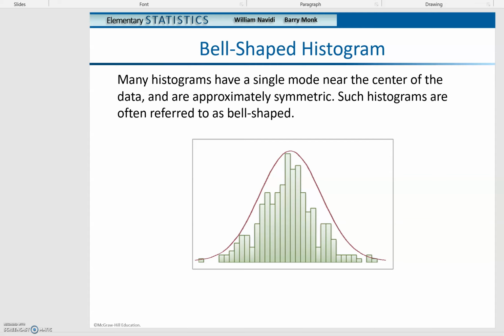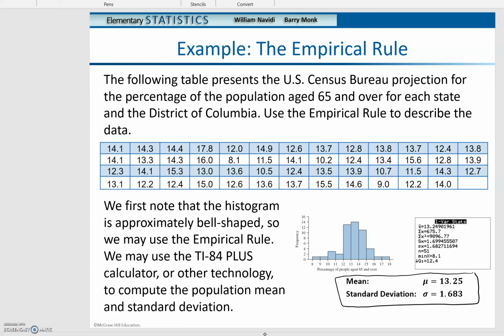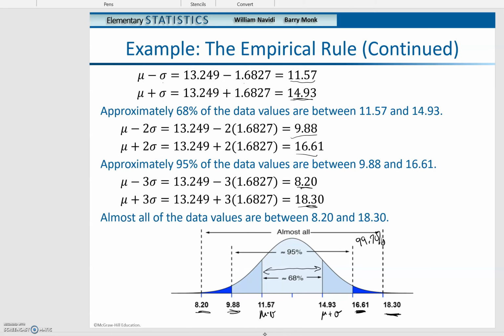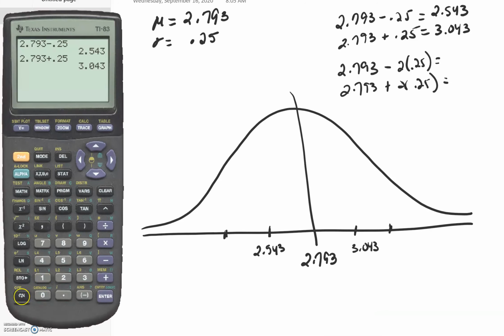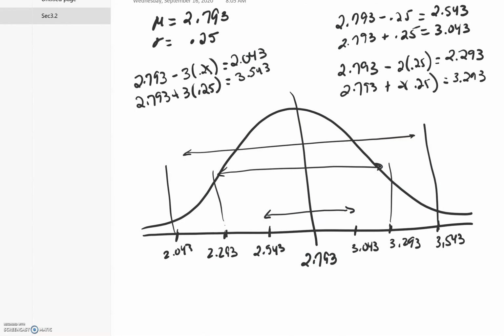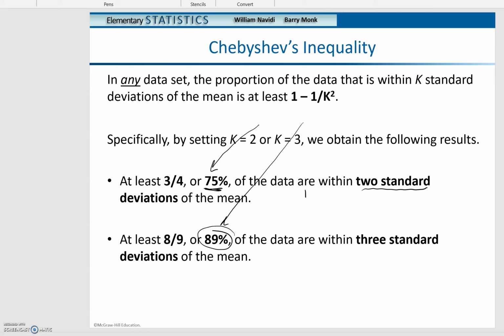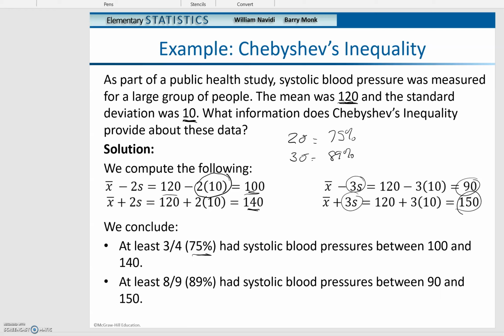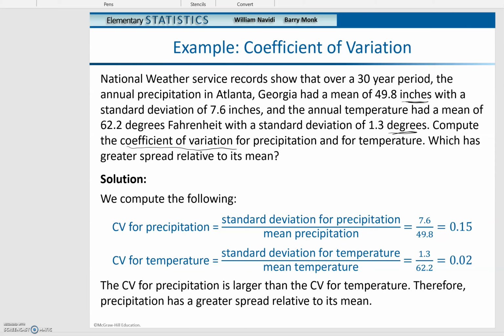sec3 2B - Measures of Spread - Statistics